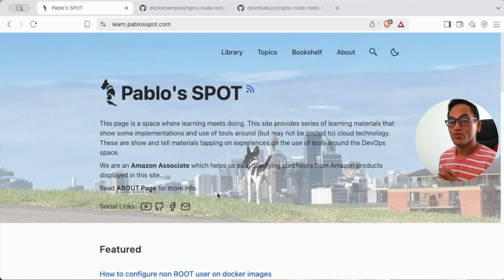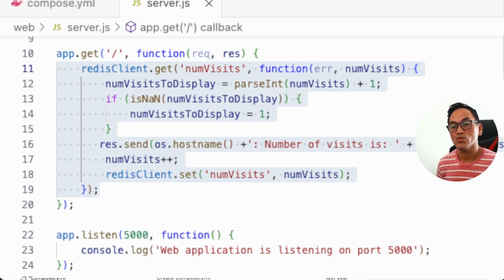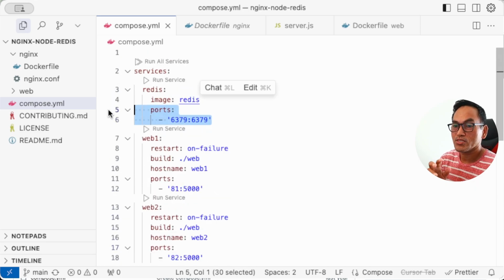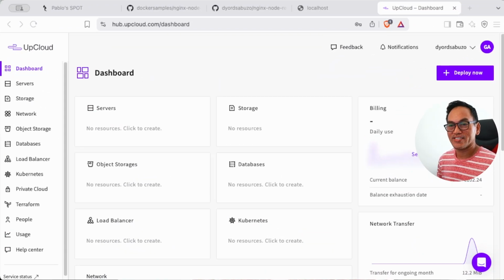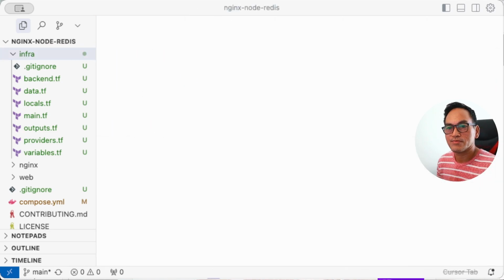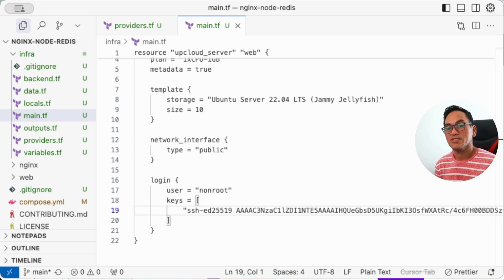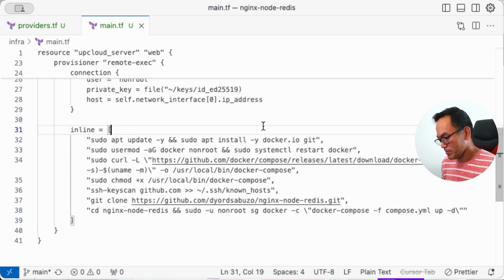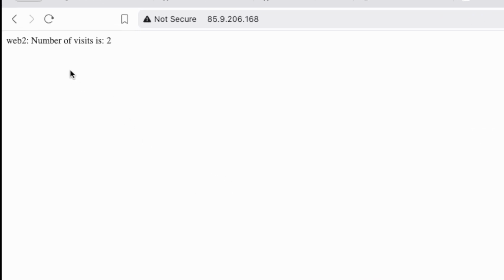How to simplify container orchestration in the cloud with docker compose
On this video, I share how I use docker compose to simplify the process of orchestrating containerised applications in a cloud infrastructure.